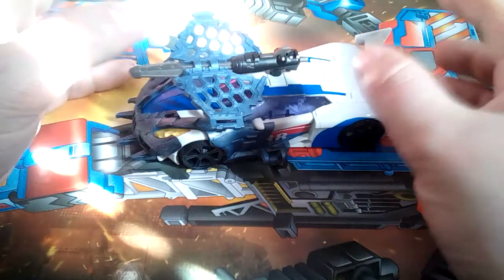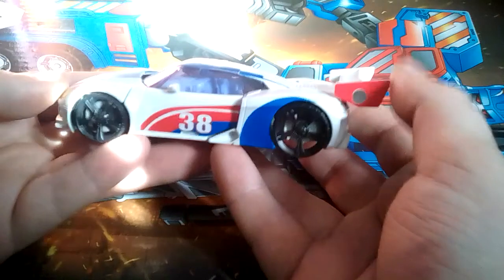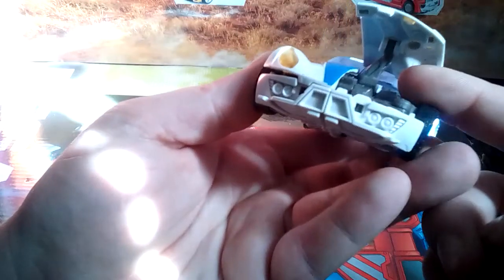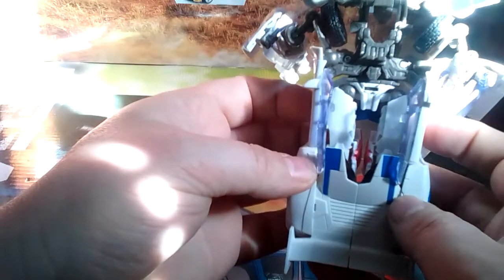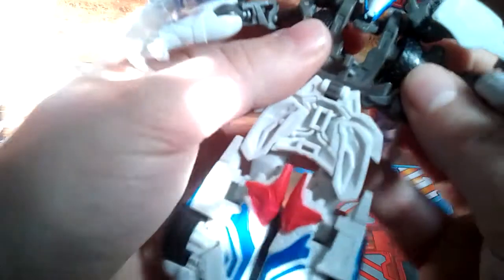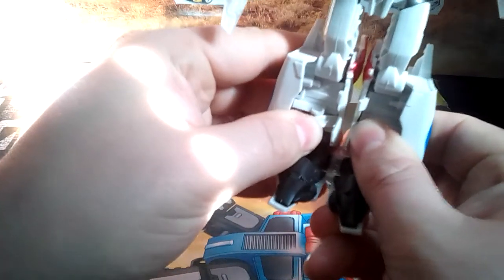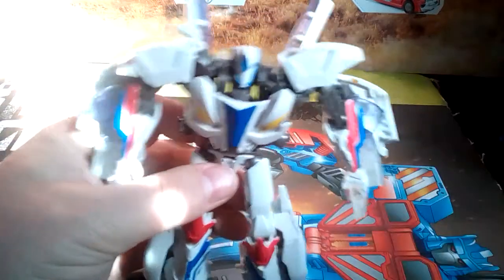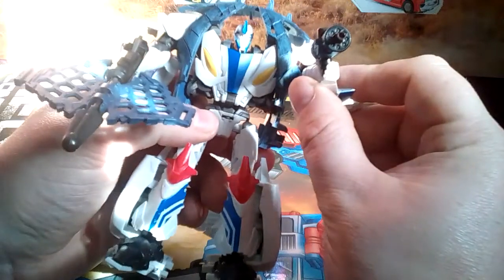Vid 239 Transformers Prime Beast Hunters Smokescreen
Here's a fella who often gets overlooked. So let's get him under the magnifying glass... And excessive daylight.